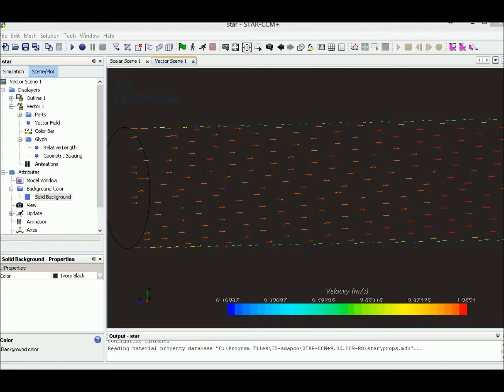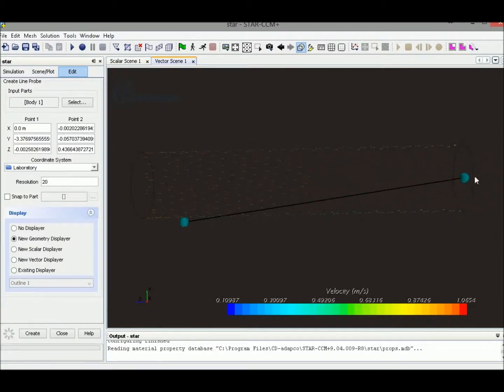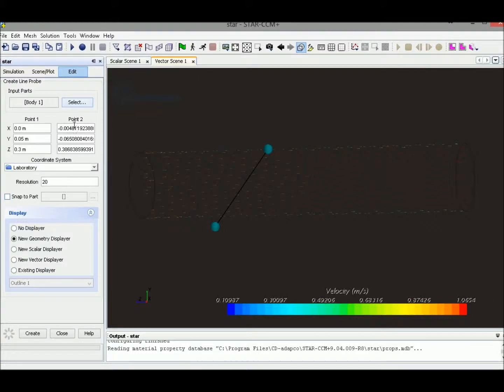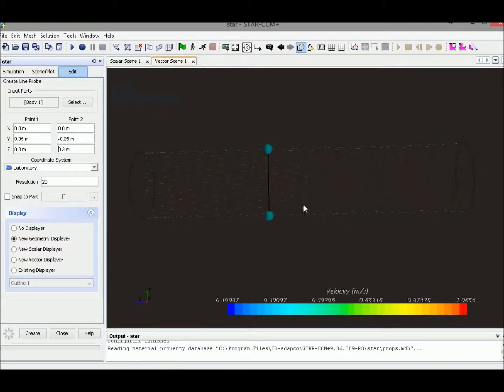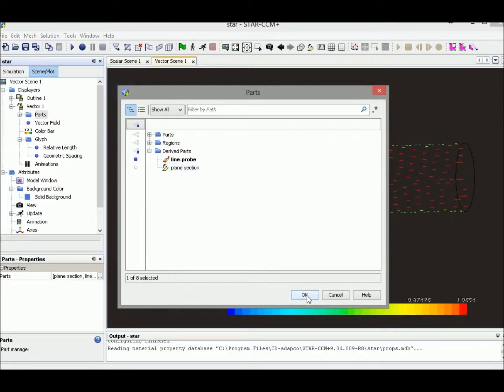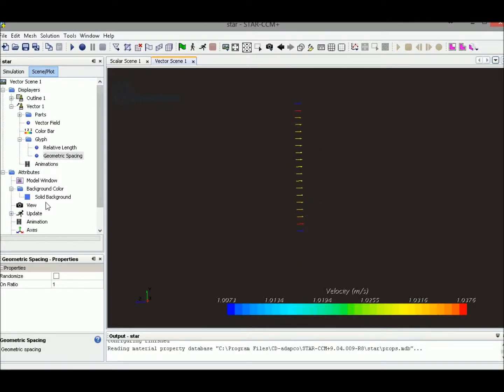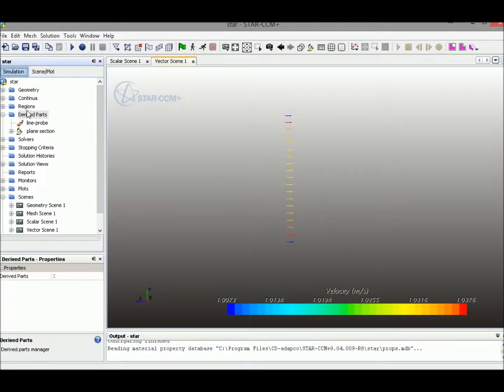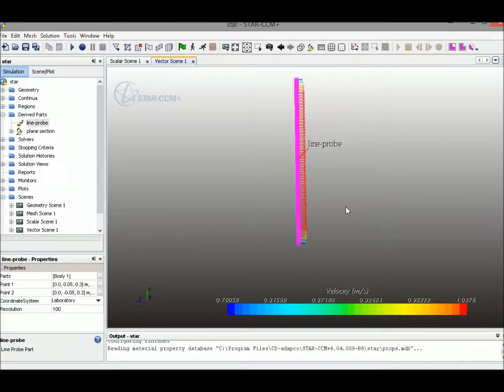Pipe Flow Part 8 Display Vector Line Probe